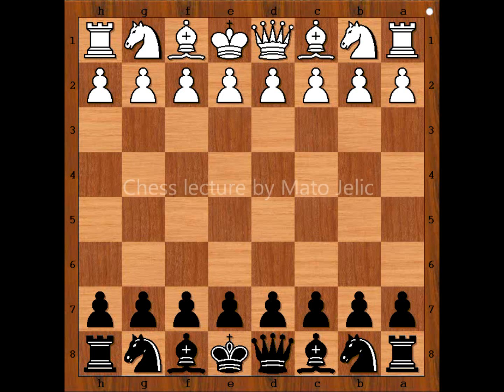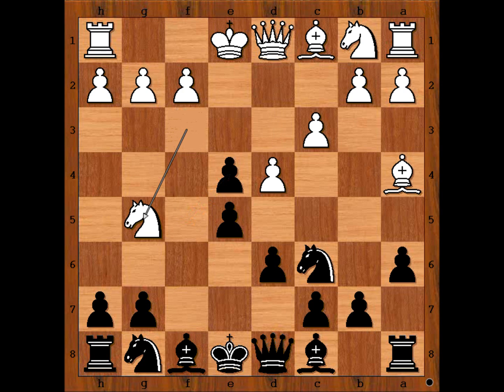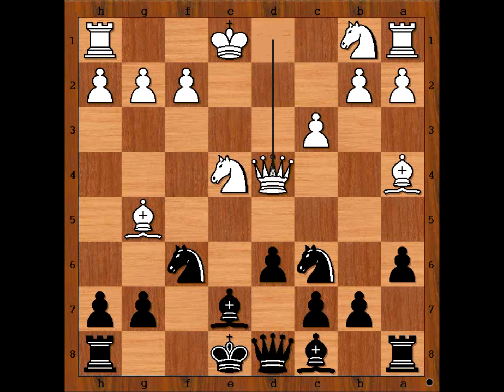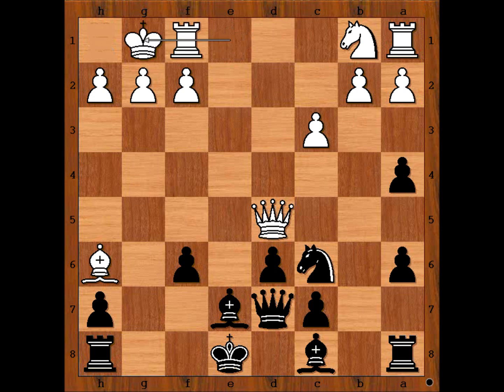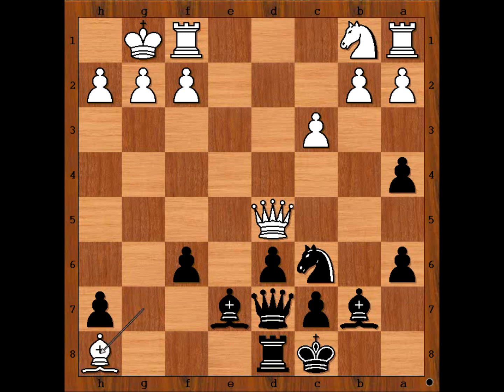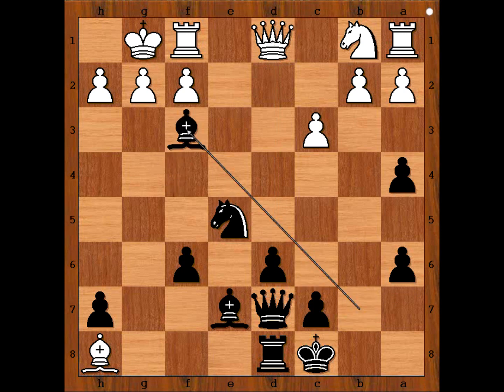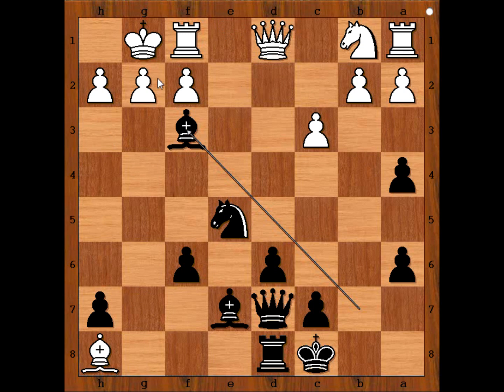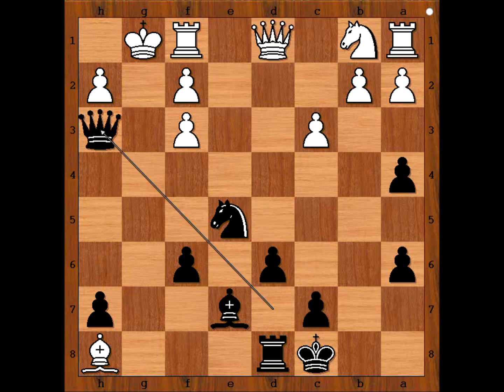Richard Reti vs Jose Raul Capablanca Berlin 1928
Richard Reti vs Jose Raul Capablanca
Berlin 1928
Spanish Opening